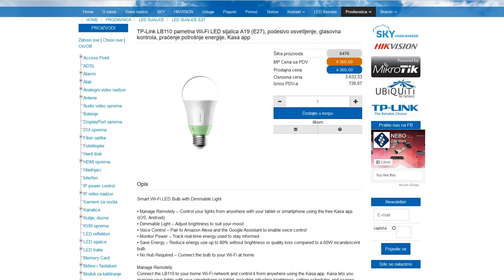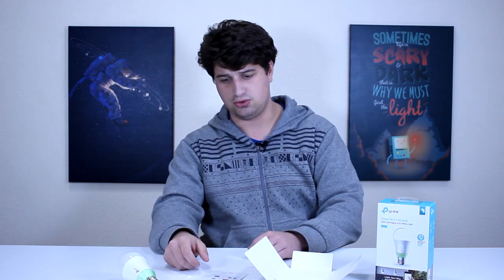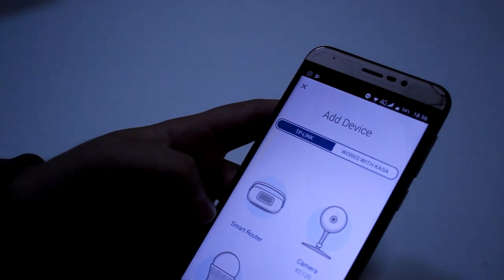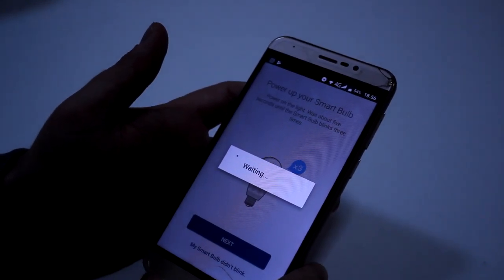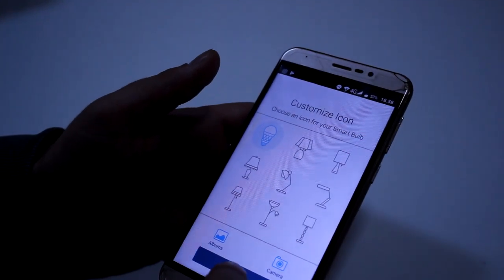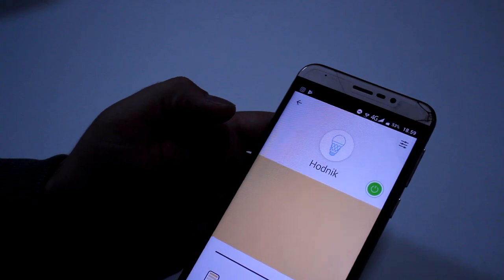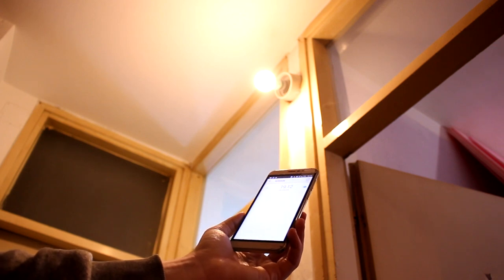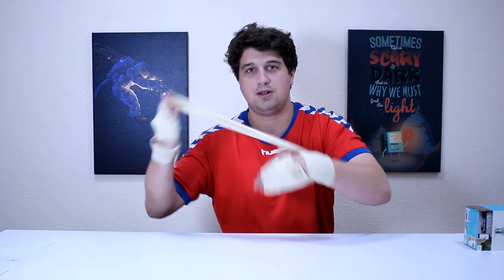Polomio sam ruku | TP Link Smart Bulb LB110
Podržite nas / Support us:
Kamera: Canon 600D i Logitech C920
Mikrofon: Zoom H1 i RODE SmartLAV+
Hardware na kome se snima i montira ► ► ►
CPU - CPU cooler ► Ryzen R5 1600 - CM Master LIquid Pro 120
Mobo ► Gigabyte AB350M - Gaming 3